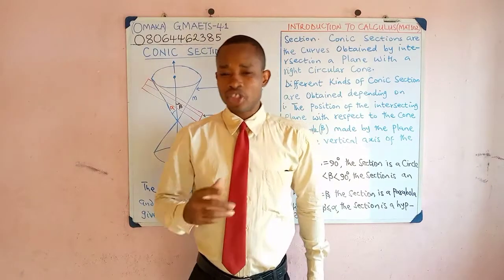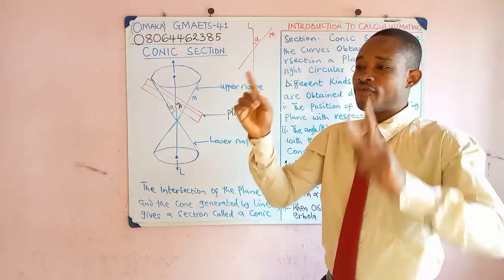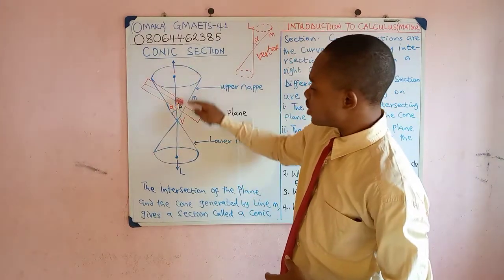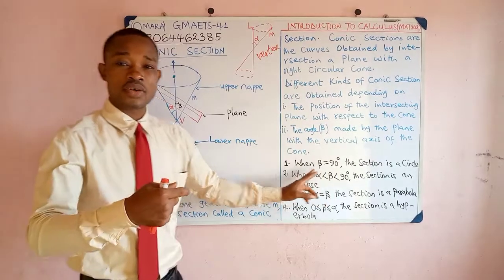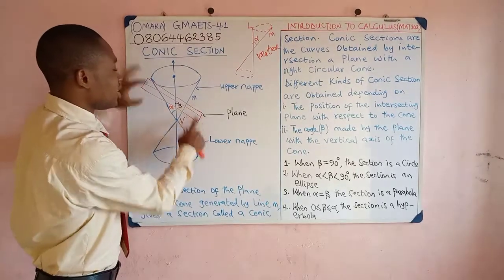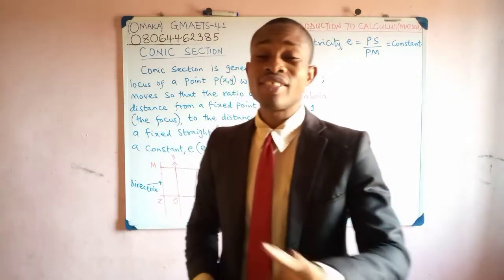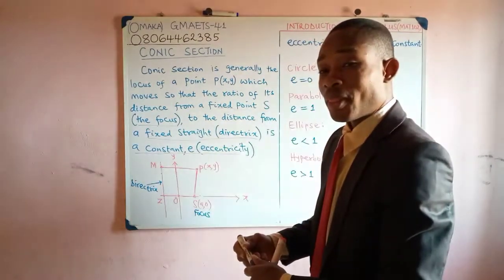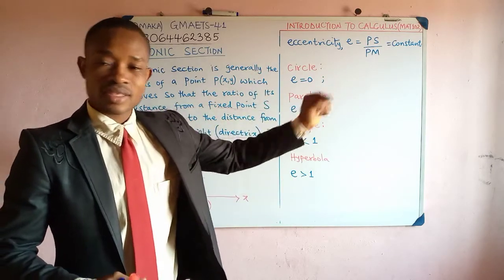THE CIRCLE – CONIC SECTIONS//MAT 102//FEG 102